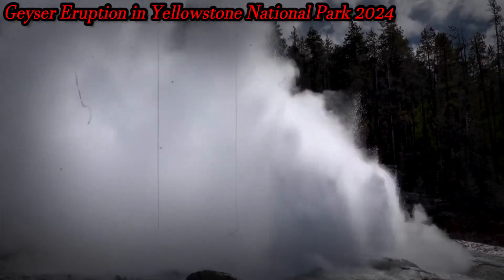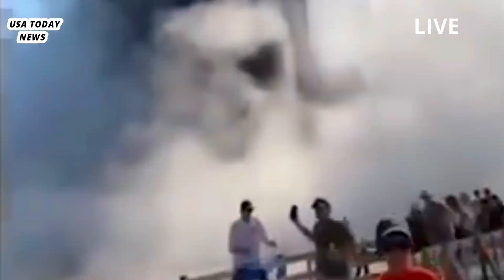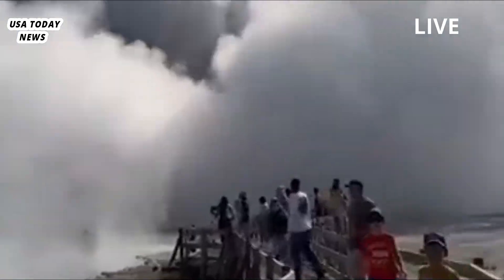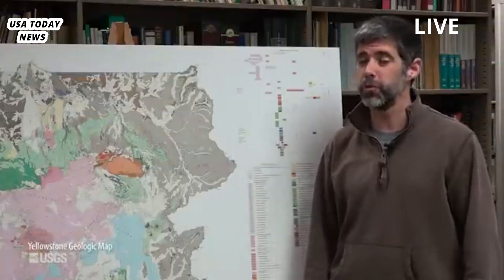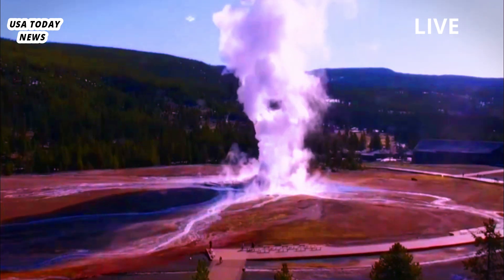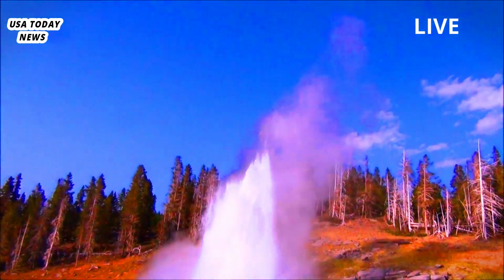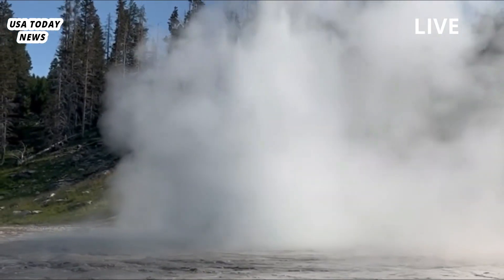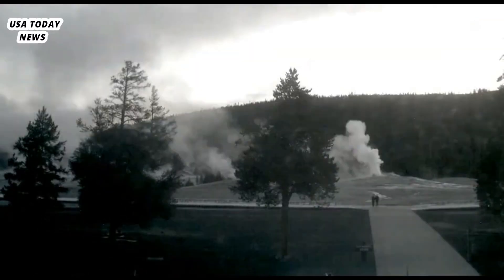Horrible:Footage Yellowstone Giant Geyser Erupts for Second Time,Throwing Debris into Firehole River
Geologists have revealed new details about a recent geyser eruption in Yellowstone National Park, including the shallow depth of the eruption and the surprising height of the plume. The geyser that erupted last week in Yellowstone National Park shot water and rock debris up to 600 feet (180 meters) into the air, scientists say — six times higher than previously reported. Geologists at the Yellowstone Volcano Observatory (YVO) estimated the height of the plume by examining photos posted on social media.

They also determined the location and depth of the eruption, which occurred July 23 at Black Diamond Pool in the Biscuit Basin, about 2 miles (3.2 kilometers) northwest of the famous Old Faithful geyser. The eruption occurred suddenly, and “there were no early signs detected by monitoring instruments,” Michael Poland, a research physicist at the U.S. Geological Survey and the scientist in charge of YVO, wrote in Yellowstone Caldera Chronicles. No one was injured, he wrote, but “the blast damaged a nearby boardwalk, and the basin remains closed while geologists assess the activity.”

Researchers analyzed rock fragments ejected in the eruption and found that they were made of glacial material, sandstone, siltstone and gravel that lie just below the surface. The eruption did not eject bedrock buried about 175 feet (50 meters) below the surface, indicating that the eruption was very shallow, Poland wrote. Shallow geyser eruptions are common in Yellowstone, he added.